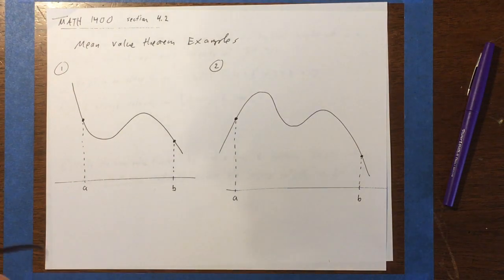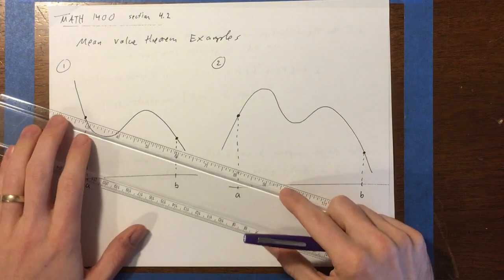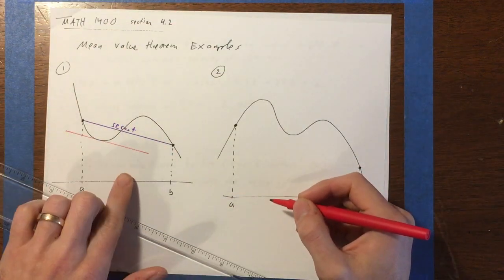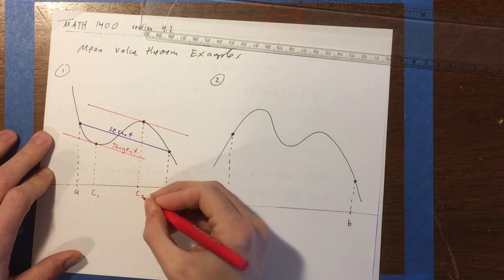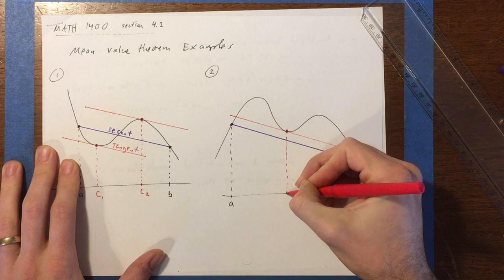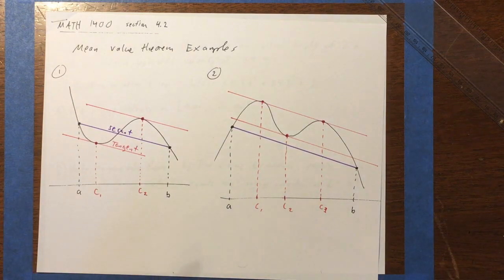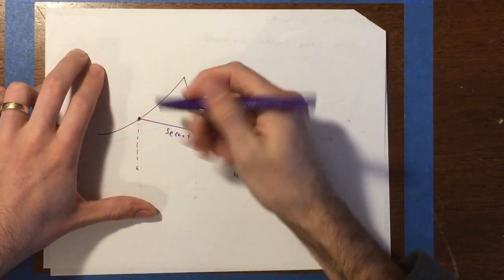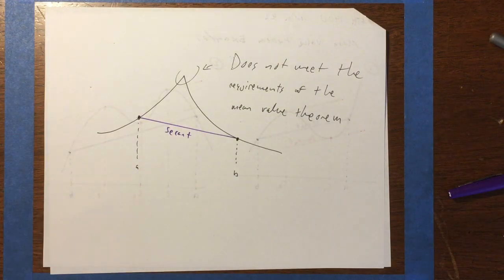This video refers to section 4.2, but in the new OpenStax book it is section 4.4.